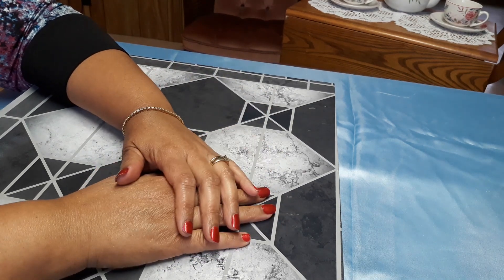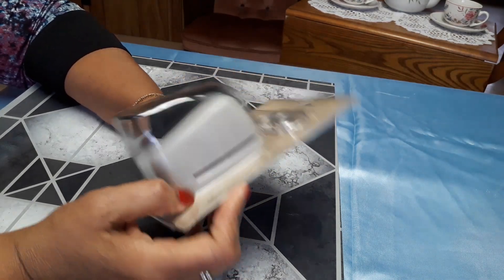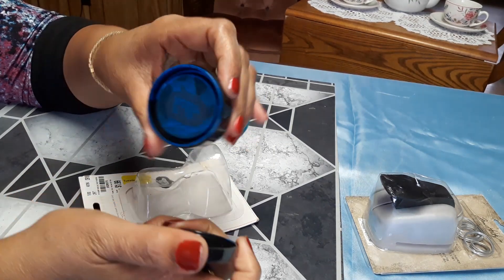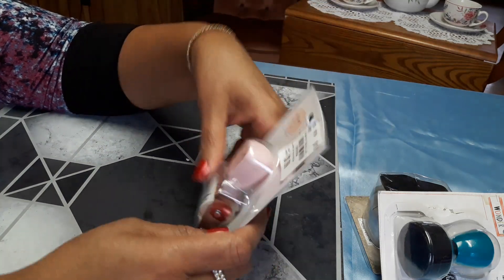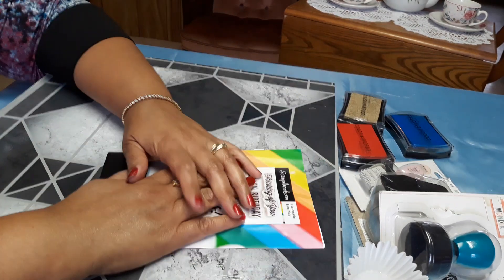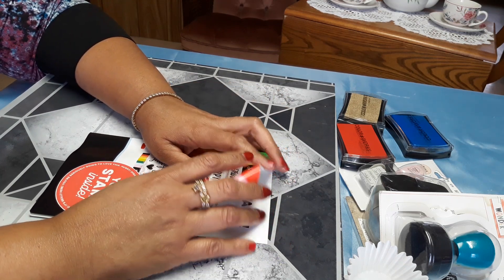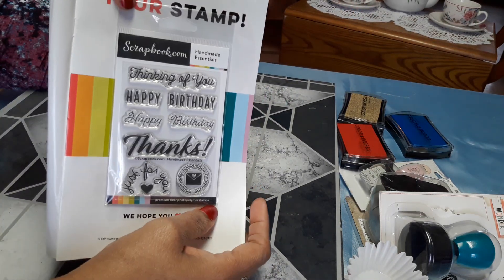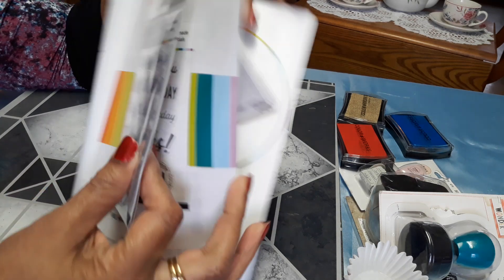Tuesday Morning Haul Part 2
Hi guy's,  so as promised,  the rest of the things I found at my TM. Plus a little bit about me.